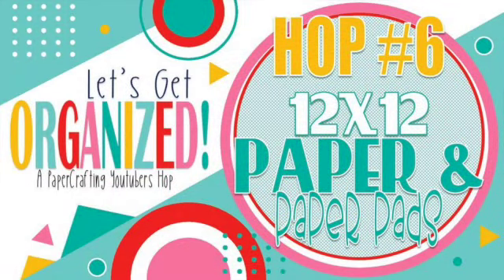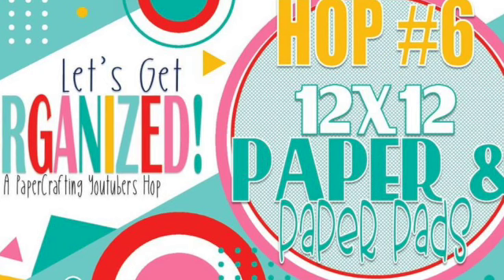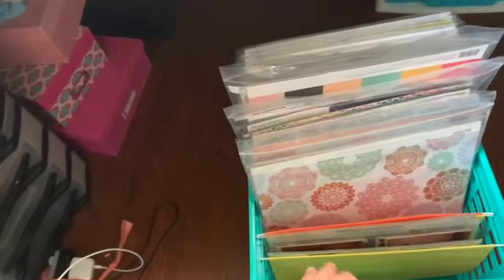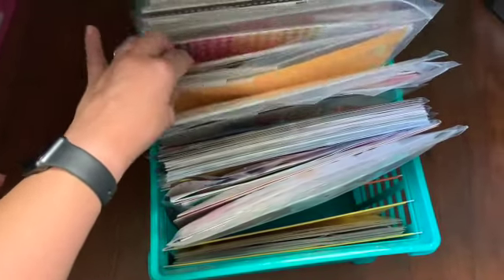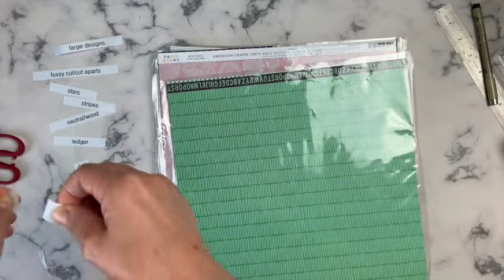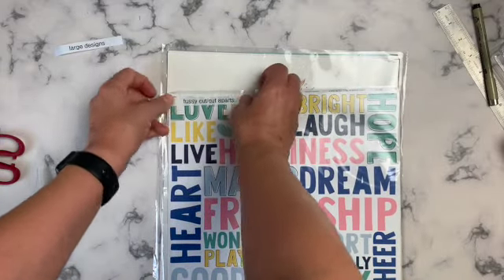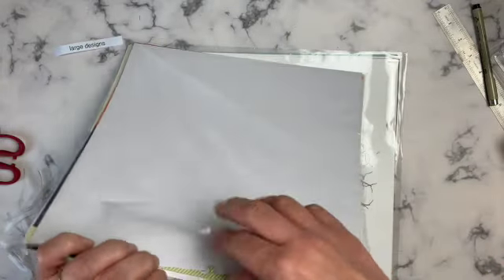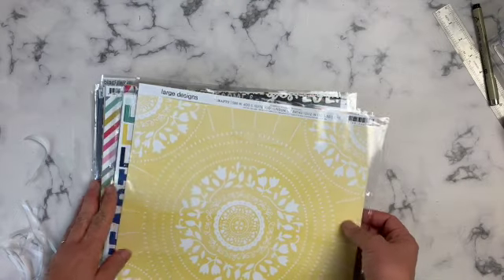Craft Room Organization || Let's Get Organized Hop #6 || 12x12 Paper and Paper Pads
If you would like to get your crafty space organized, get some new ideas, and have fun along the way, we would love for you to join us in our monthly YouTube hop. A group of crafty friends will get together the last Sunday of each month at 3:00 p.m. CST to share their ideas, storage tips, and organization for that month’s selected Crafty Item.

This month’s hop focuses on 12x12 Paper and Paps Pads. It will be so fun to see other people’s craft rooms and look at a variety of different organizing ideas.

Below is the list of this month’s participants. Don’t forget to join us again next month.

Check out all my links to all the things, including my newsletter where you can get a $5 coupon toward your first order AND my Amazon Affiliate page with the items I use to organize my craft room: